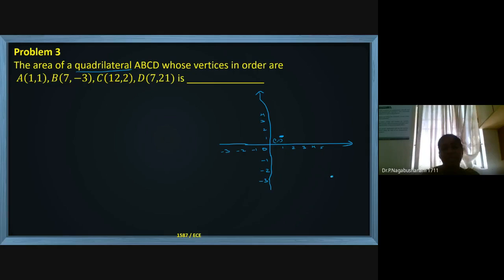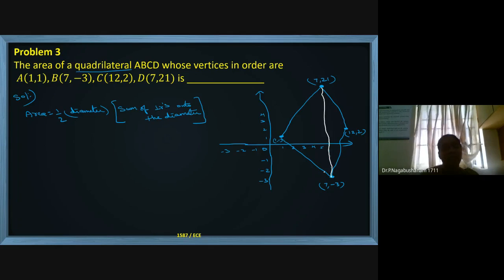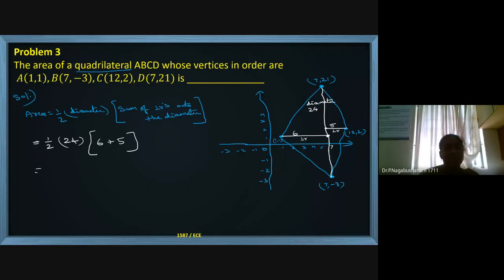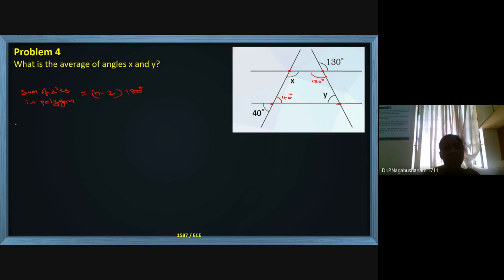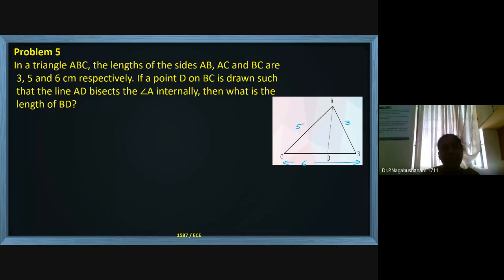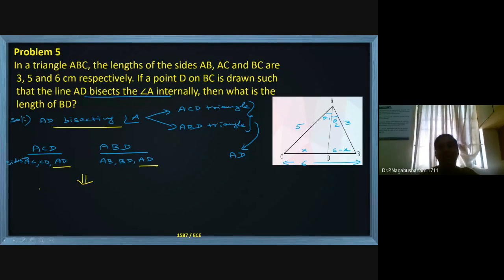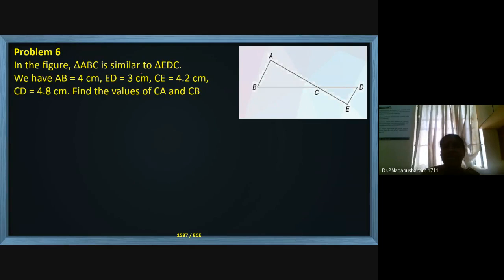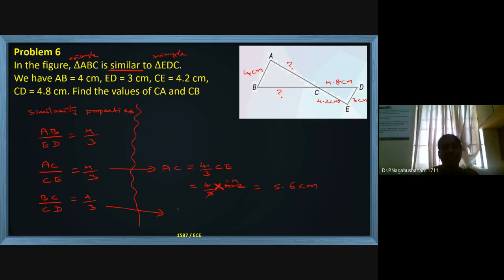Geometry problems L3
General aptitude- Geometry problems - L3